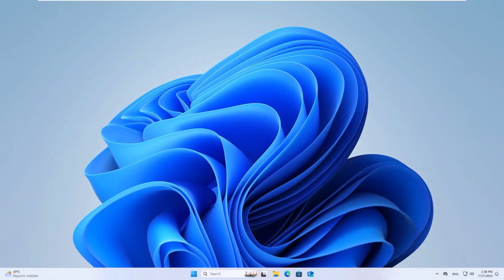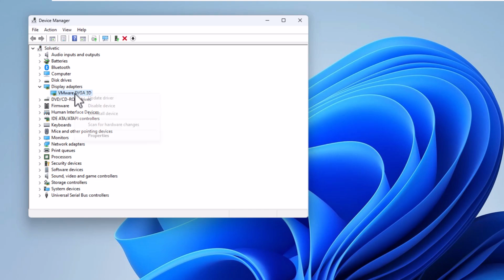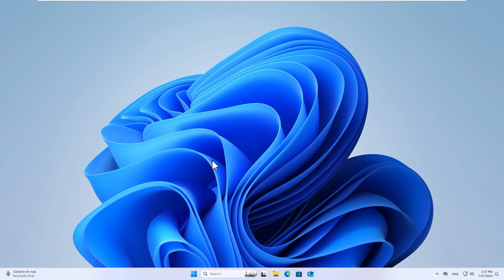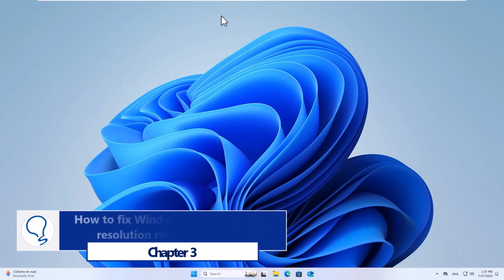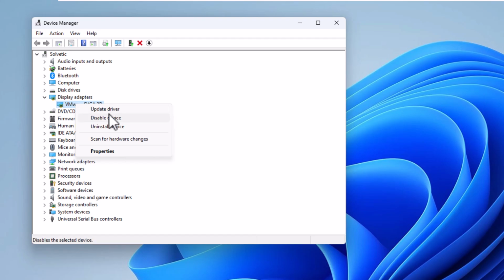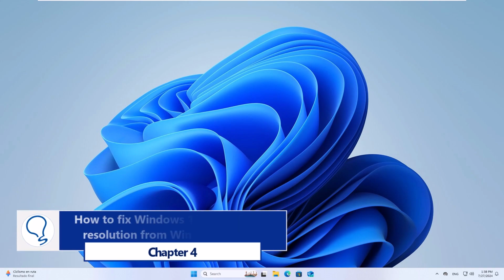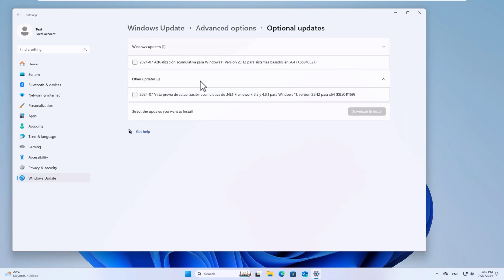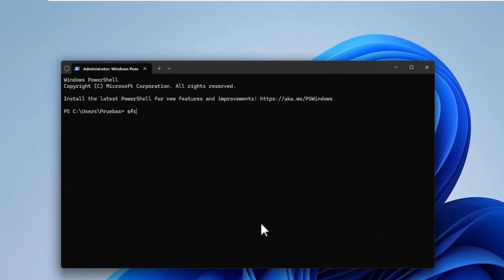Windows 11 CAN'T CHANGE RESOLUTION ✅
In this Solvetic video, we're going to show you how to fix the issue when you can't change the resolution on Windows 11. We understand this can be frustrating, so today we'll guide you step-by-step to resolve it quickly and easily. Your support means a lot to Solvetic! Let's get started!

 》 CHAPTERS 《

00:00 Introduction
00:34 How to fix Windows 11 can't change resolution updating driver automatically
01:09 How to fix Windows 11 can't change resolution updating driver manually
01:58 How to fix Windows 11 can't change resolution reinstalling driver
02:47 How to fix Windows 11 can't change resolution from Windows Update
03:27 How to fix Windows 11 can't change resolution from Console